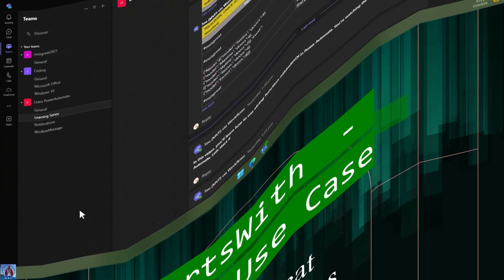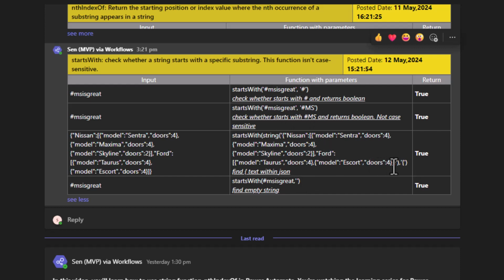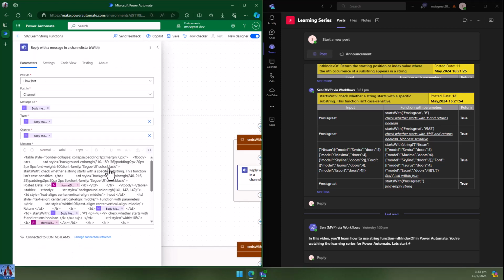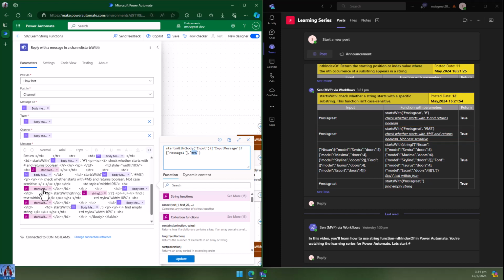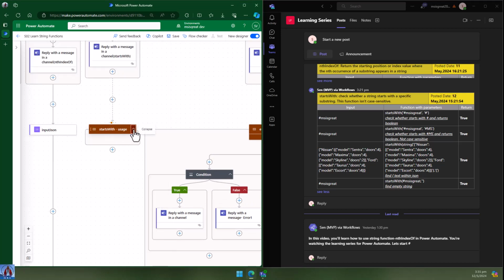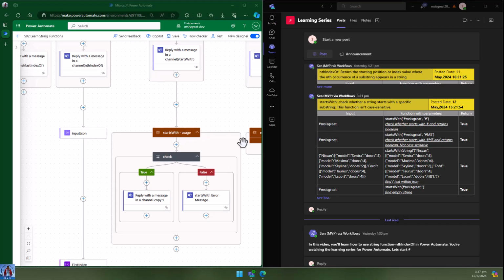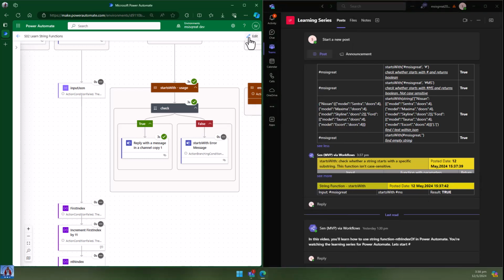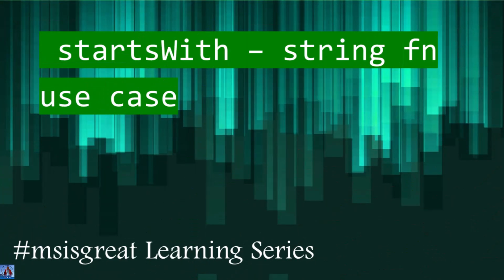S02 - learn string function - startswith